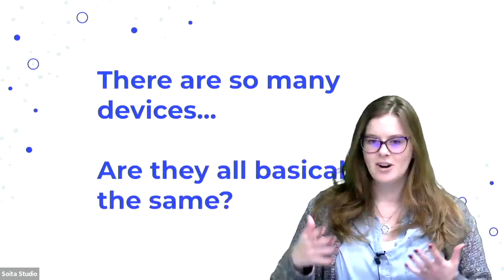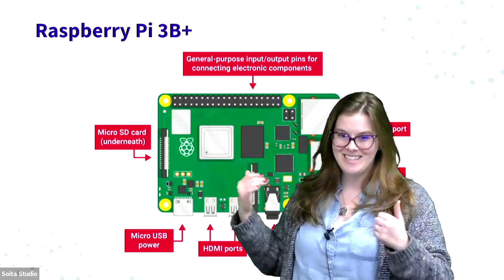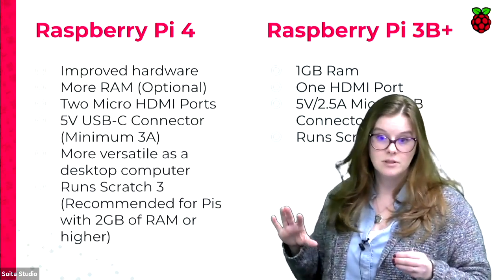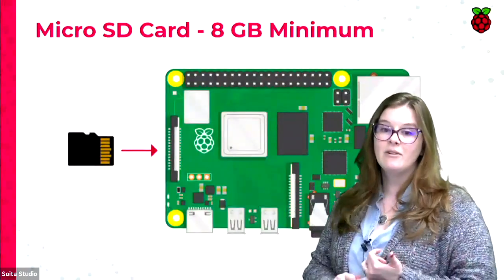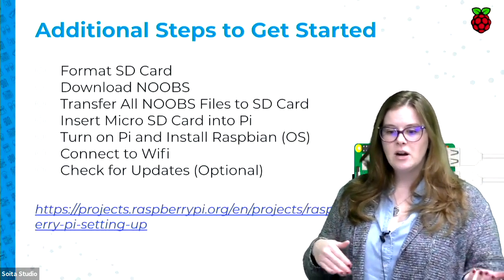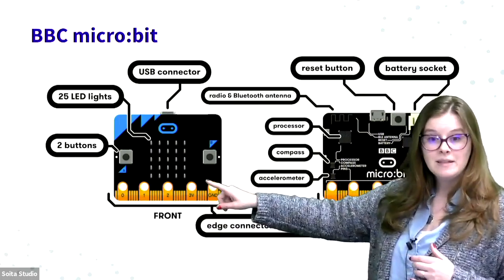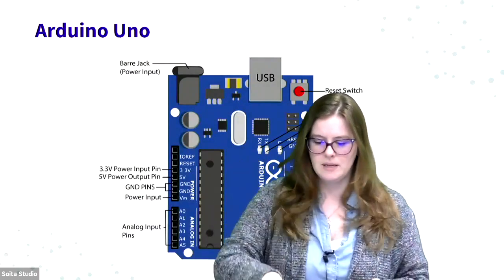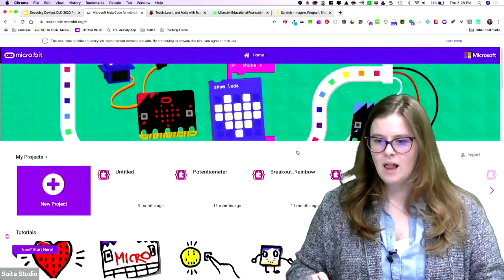Decoding Devices DLD 2020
Deciding on which device to use to teach coding can be tough, especially when many devices seem so similar! In this session, we will take a look at the BBC micro:bit, Raspberry Pi 3B+, and the Arduino Uno. Join us as we crack the code on these devices and figure out which one is the best choice for your students!